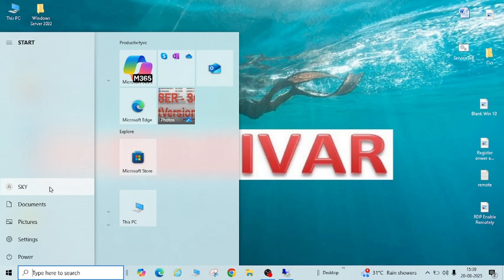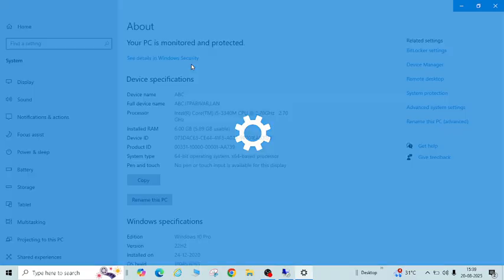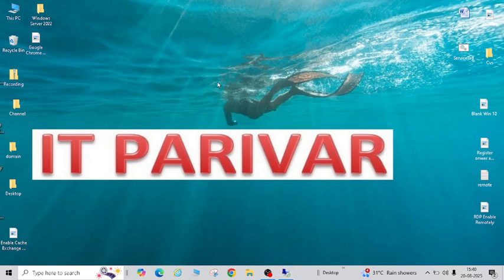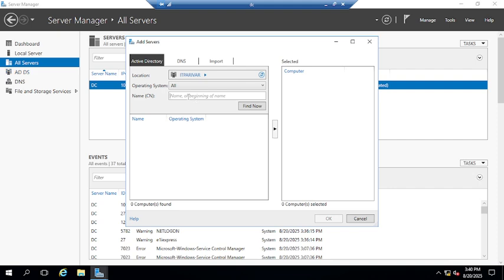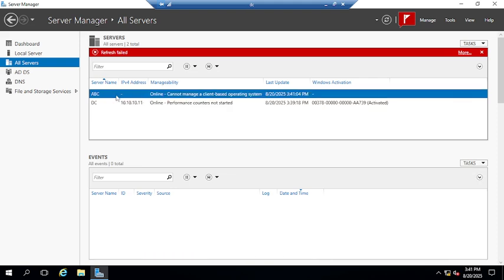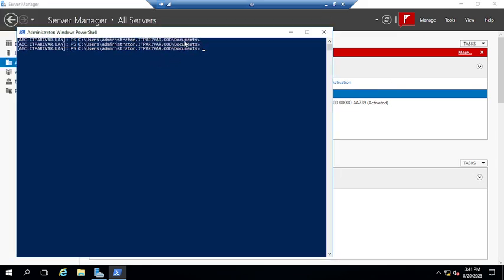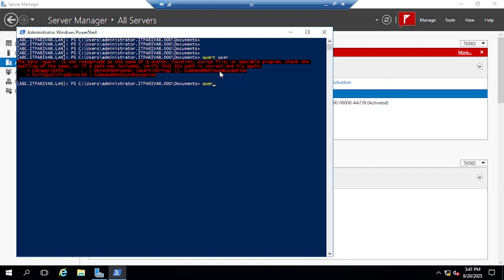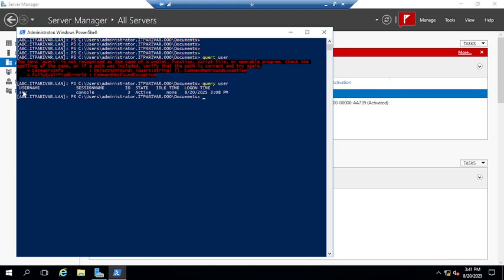How to Check who Logged-In on a Computer from domain controller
Hello Friends,
In this Video I have tried to explain step by step about Remotely Check which user is logged in on specific computer from Domain Controller.

How to check Remotely which user is logged in on specific computer from Domain Controller.
How to check from domain controller who is logged in on specific computer.
How to check who logged in on remote computer.
How to check which is logged in on remote server.
How to identify who logged in on a specific computer from domain controller.

      IT Parivar